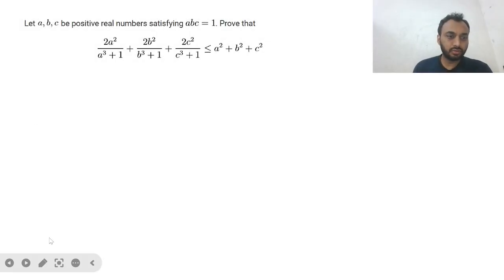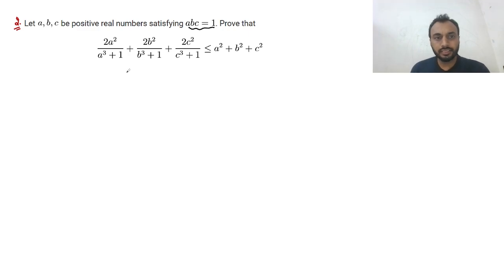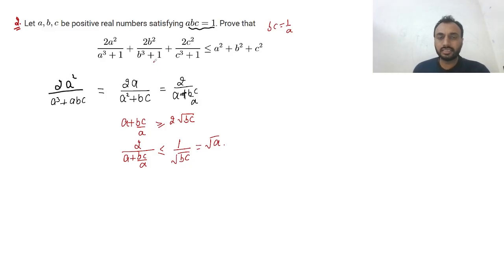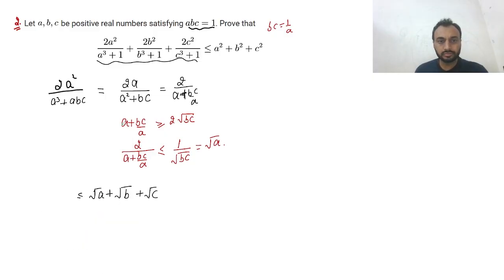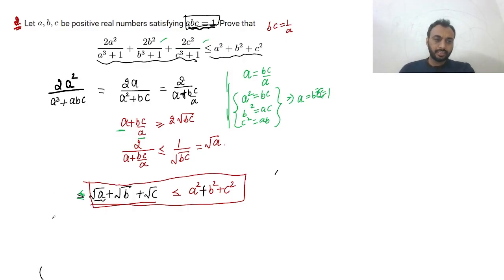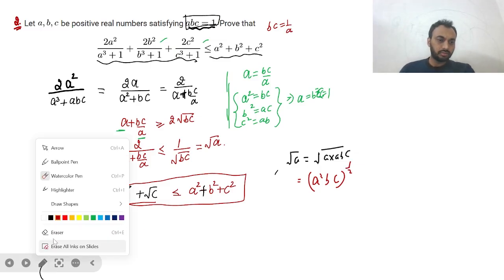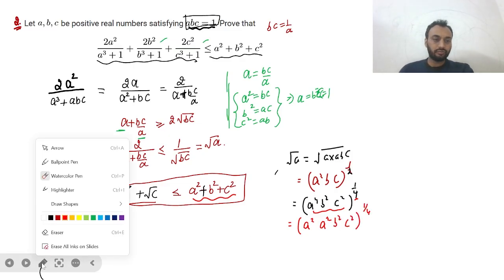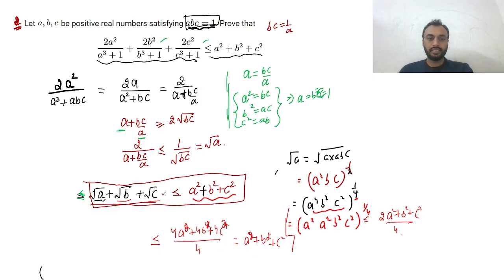RMO 2025 Problem 2 Solution | KV JNV Region | Full Explanation | VOS